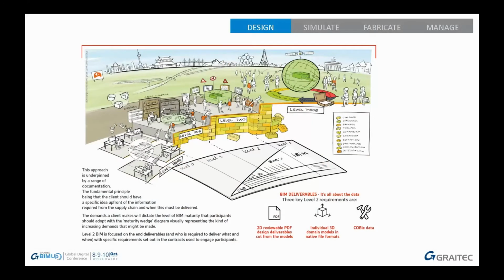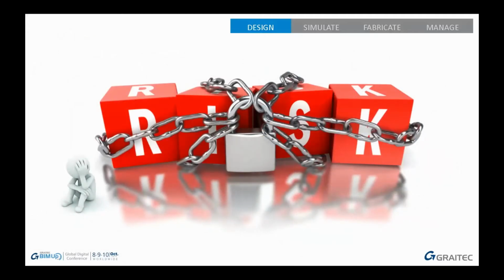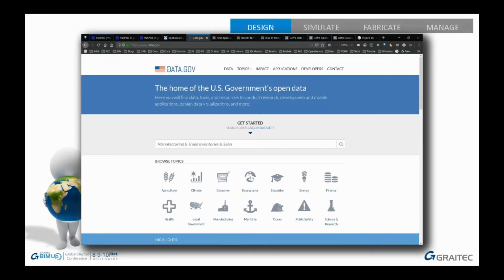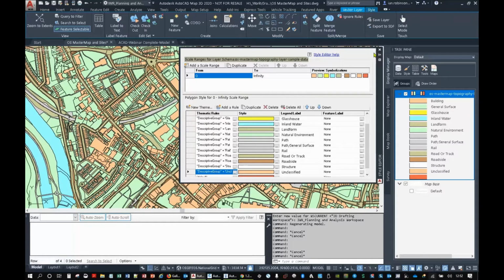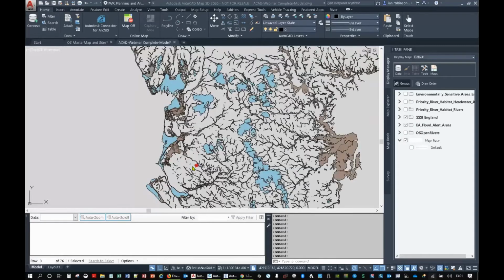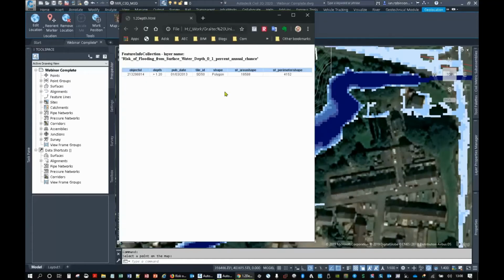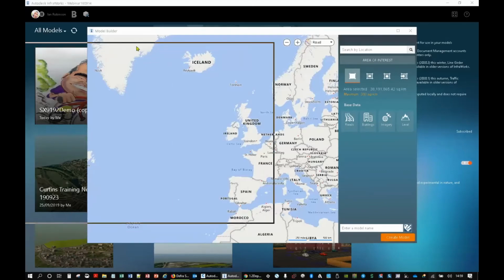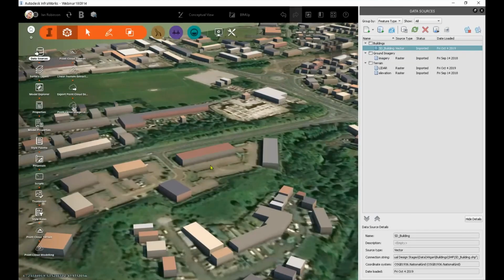The GIS BIM Conundrum Beginners guide to Data